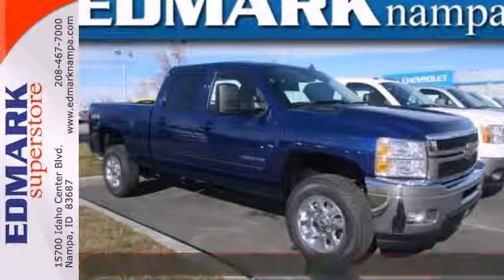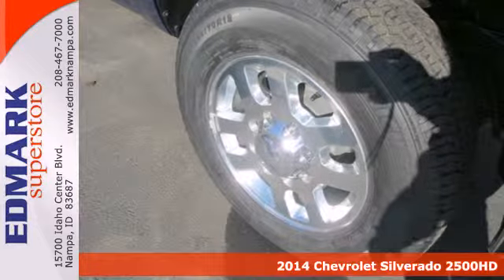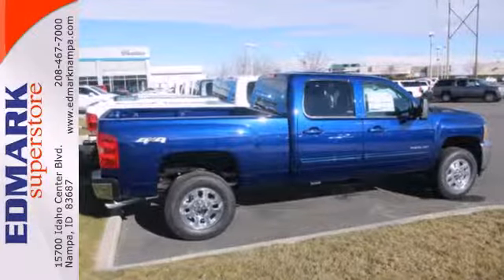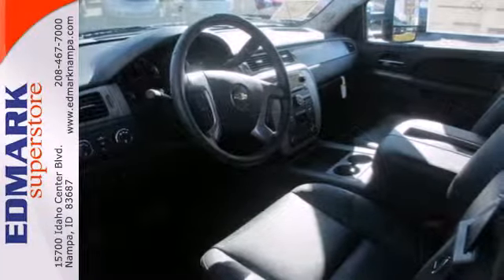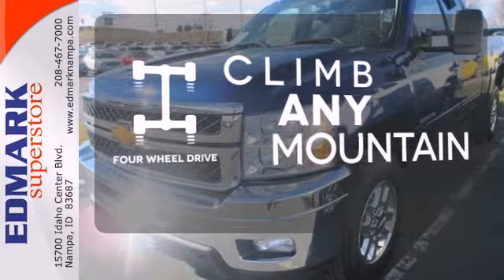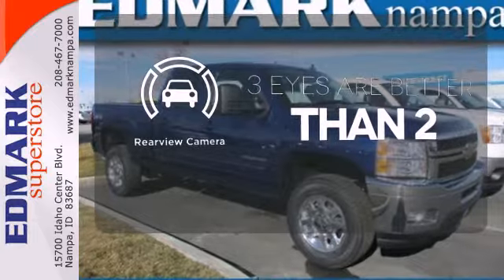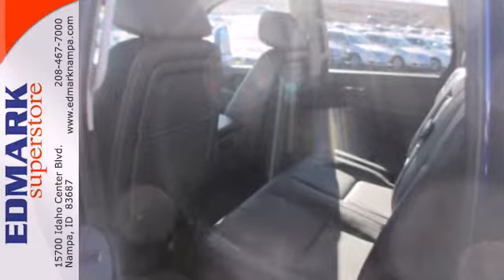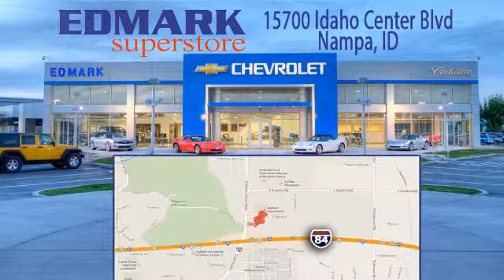2014 Chevrolet Silverado 2500HD Nampa ID Boise, ID #140431 - SOLD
Year: 2014
Make: Chevrolet
Model: Silverado 2500HD
Trim: LTZ
Engine: 8 Cyl. 6.0L
Transmission: Automatic
Color: Blue Topaz Metallic
Interior: Ebony
Stock #: 140431
OEM Certified: T.

Address:
15700 Idaho Center Blvd